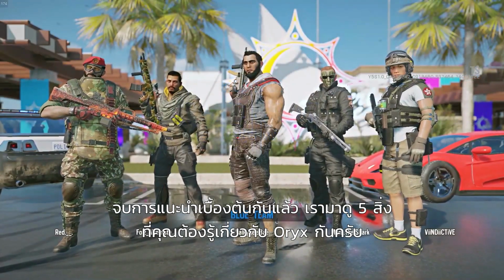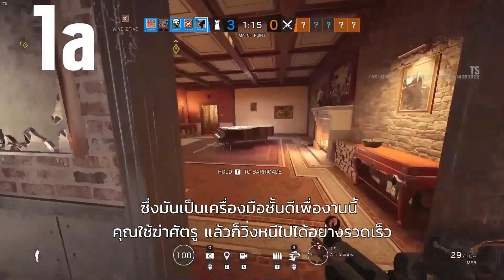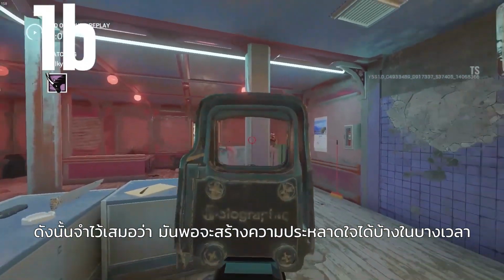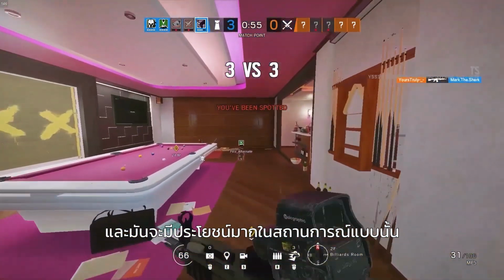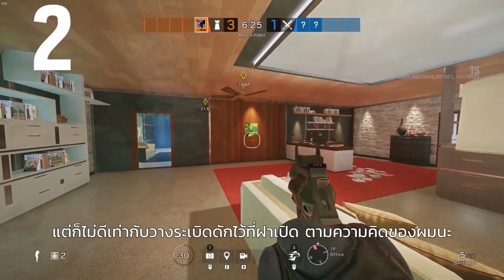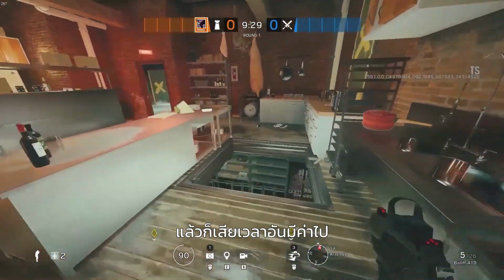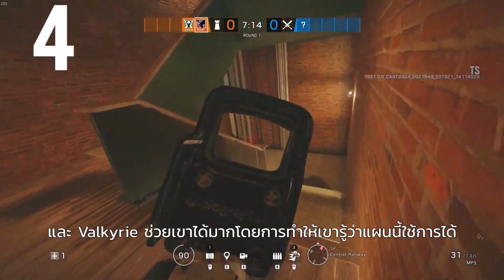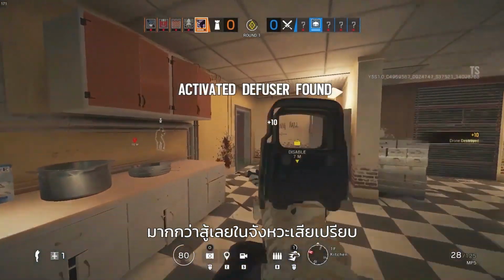Rainbow Six Siege - 5 สิ่งต้องรู้ก่อนเล่น Oryx โดย Get_Flanked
เรียนรู้เคล็ดลับที่สำคัญที่สุด 5 เรื่อง สำหรับ การเล่นเป็น Oryx ใน RainbowSix : Operation Void Edge - วางจำหน่ายแล้วในปีที่ 5! ดูวิดีโอ Rainbow Six Siege เพิ่มเติมจาก Get_Flanked บนช่อง YouTube ของเขา

เรารักวิดีโอเกม คุณเองก็รักวิดีโอเกม เพราะงั้นมากดไลค์เพจของ Ubisoft ตอนนี้เลย!

สำหรับช่องทางซื้อหาสินค้าของ Ubisoft ได้แก่